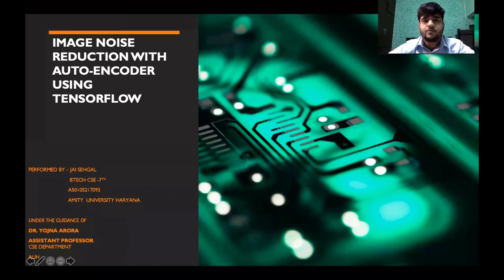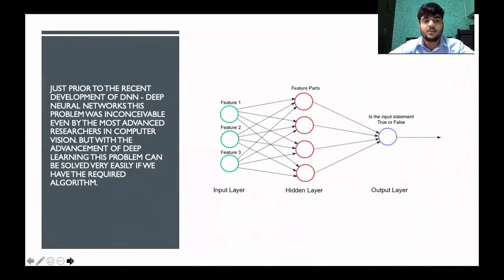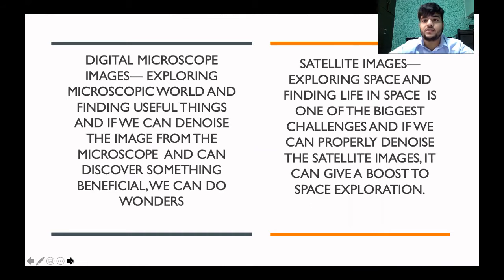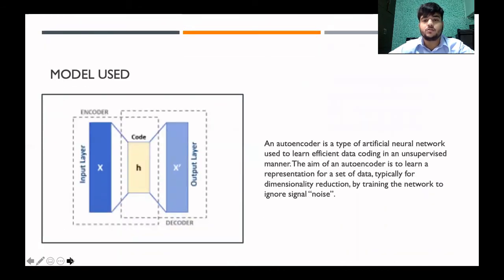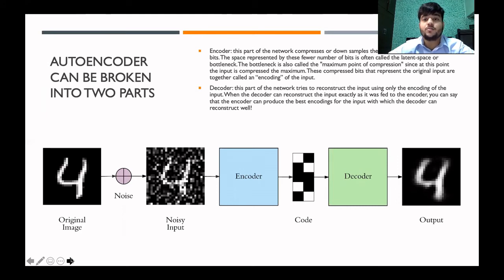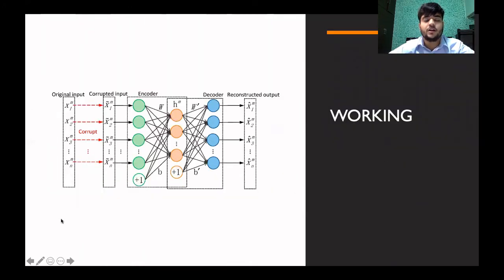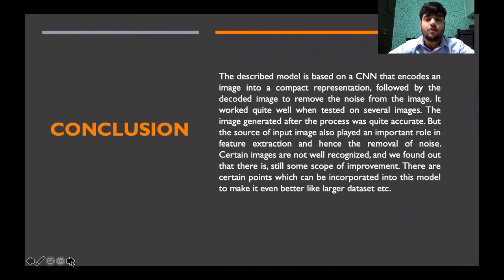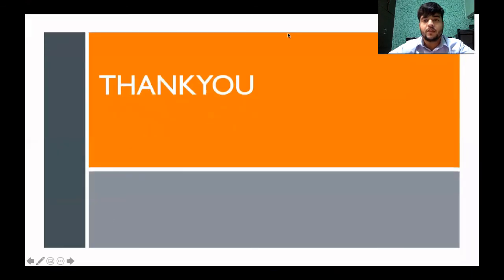Image Noise Reduction with Autoencoder using Tensor Flow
The shaping of image data requires a special approach in the neuralNetwork world. The well known neural network for shaping image data is the ConvolutionalNeuralNetwork (CNN) or called Convolutional Autoencoder. Autoencoders have widely applied in dimension reduction and image noise reduction. In this project, NoiseReduction on images using the fashion-mnist dataset is performed. Convolutional Autoencoders are used to remove the noise of the noisy fashion-mnist images. The model was then checked for the training loss and the validation loss.

Authors: Jai Sehgal, Dr Yojna Arora